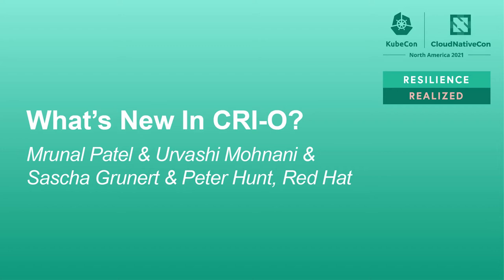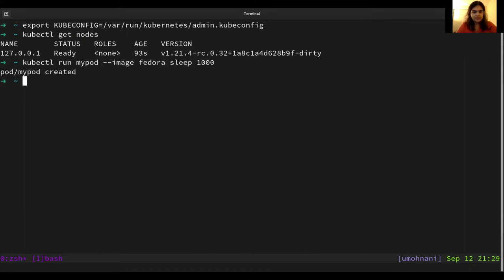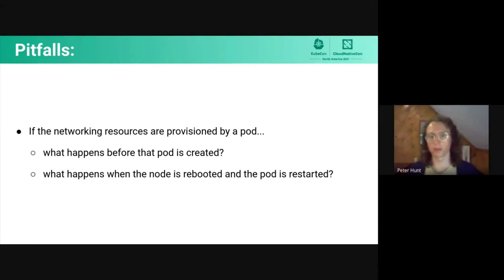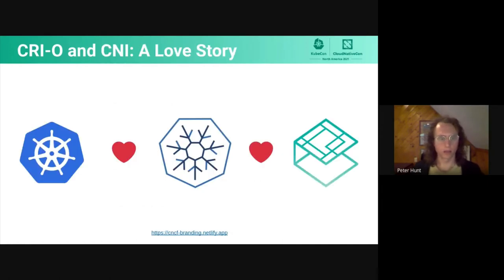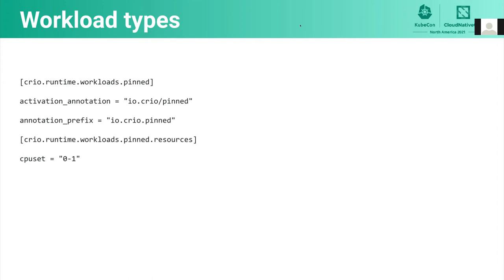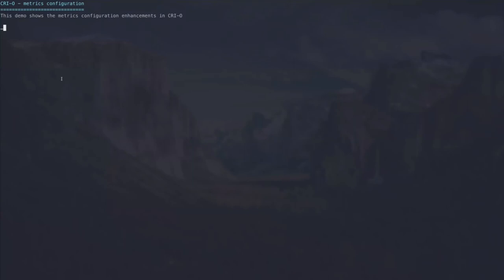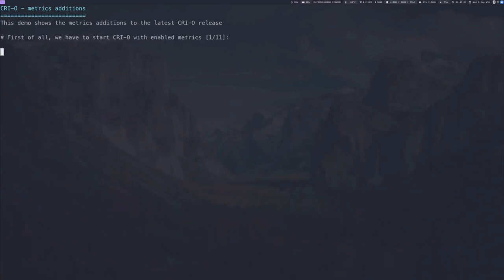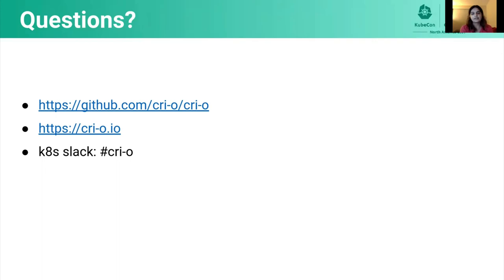What's New in CRI-O? - Mrunal Patel, Urvashi Mohnani, Sascha Grunert & Peter Hunt, Red Hat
CRI-O is a lightweight container runtime written exclusively for Kubernetes. In addition to being a standard component for deploying secure and stable Kubernetes clusters, CRI-O has the unique advantage of being able to tailor its behavior to the needs of the Kubernetes ecosystem. In this talk, Mrunal Patel, Urvashi Mohnani, Sascha Grunert and Peter Hunt, the maintainers of CRI-O, will provide an update about the latest feature developments, as well as live demonstrating typical real world use cases around them. In addition to a review of the basics of setting up and using CRI-O with Kubernetes, the talk will cover improvements around the handling of CNI resources, the ability to tailor container resources with workload types, and updates to the collection and broadcasting of stats and metrics. Join the CRI-O maintainers to learn more about how CRI-O works in action and why it’s the perfect choice for your Kubernetes cluster!